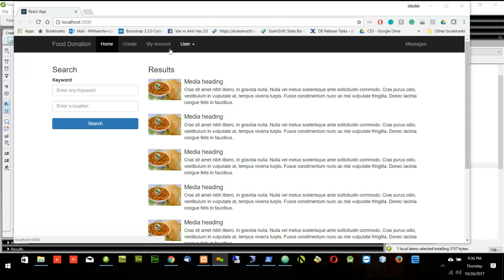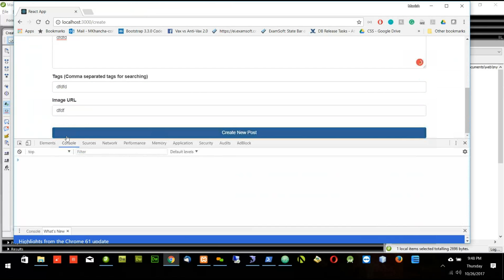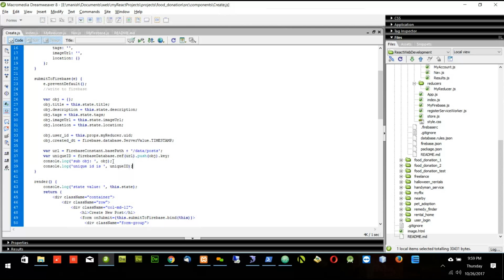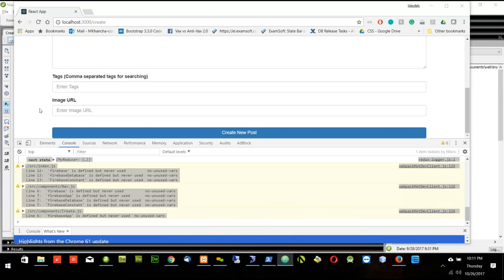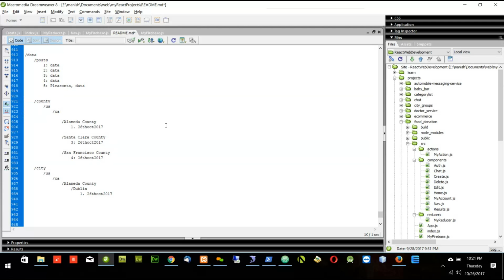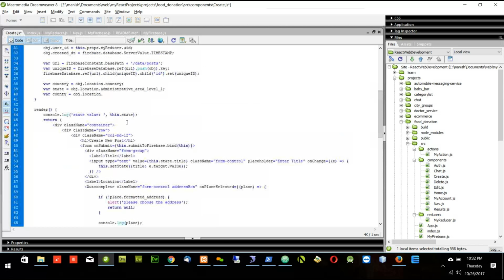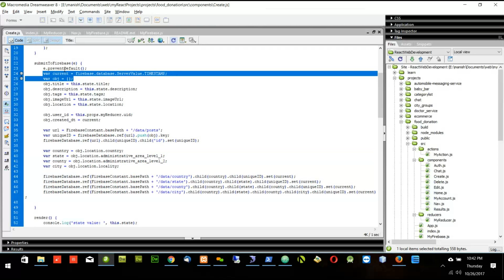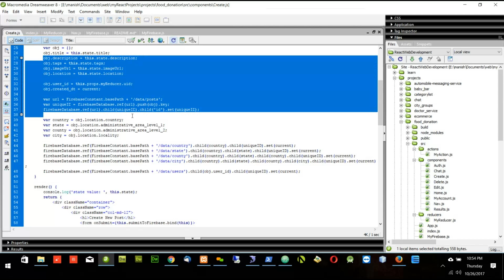029 oct 26 2017 food donation new posts 2